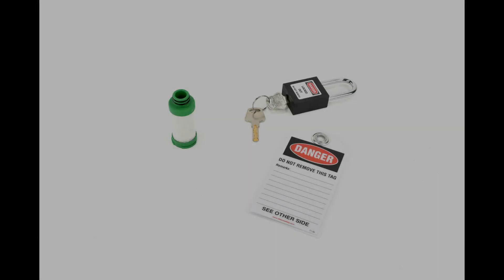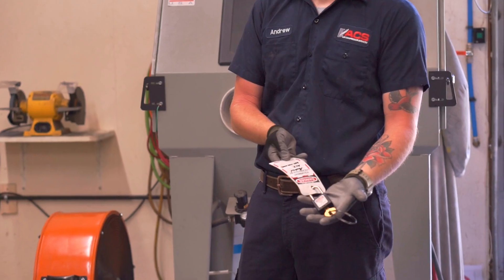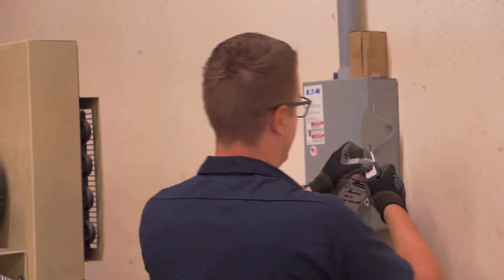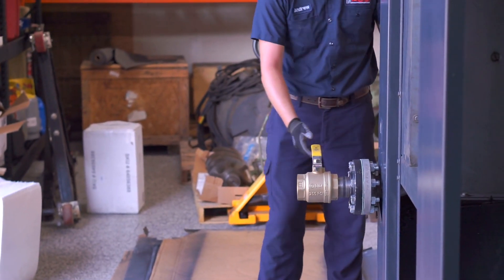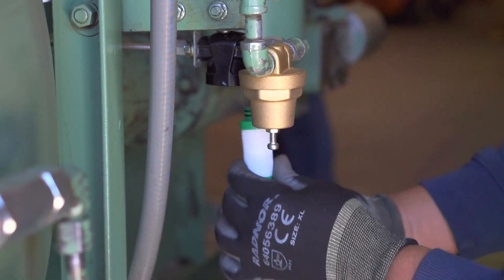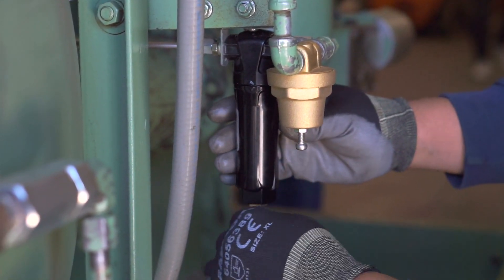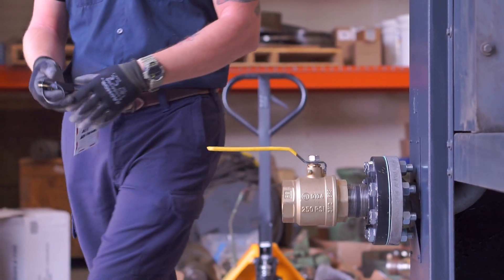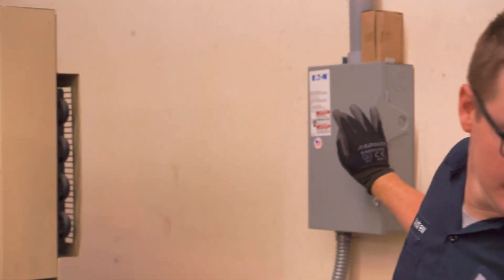How to Install a Coalescing Filter on an Air Compressor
How to Change a Coalescing Filter on Your Air Compressor | Step-by-Step Guide

Keeping your air compressor running efficiently requires regular maintenance, and one crucial step is replacing the coalescing filter. This filter helps remove oil vapor from compressed air, ensuring cleaner air and better system performance.

In this video, we walk you through a step-by-step process for safely changing the coalescing filter on both rotary screw and reciprocating compressors.

What You’ll Learn in This Video:
✅ Why the coalescing filter is important
✅ Essential safety steps (Lockout Tagout)
✅ How to relieve air pressure before starting
✅ How to replace the coalescing filter properly
✅ How to safely power your compressor back up

⚠️ Safety First! Always wear personal protective equipment (PPE) and ensure you follow the proper lockout tagout procedures before performing any maintenance. Only a qualified technician should work on an air compressor.

Tools & Equipment Needed:
✔️ New coalescing filter element
✔️ Wrench
✔️ PPE (Gloves, Safety Glasses)

By the end of this video, you’ll have the knowledge and confidence to replace your coalescing filter like a pro!